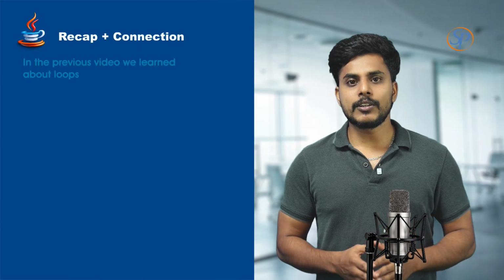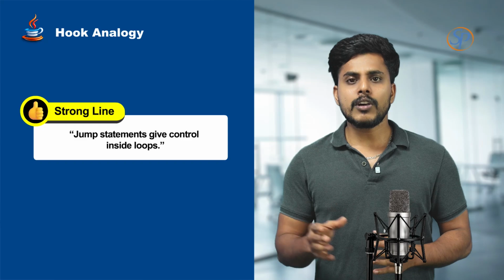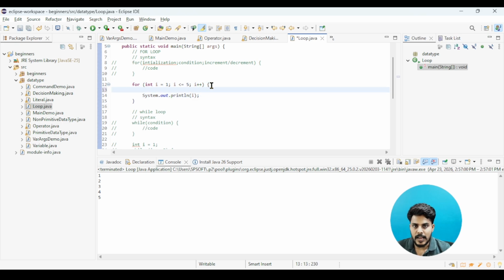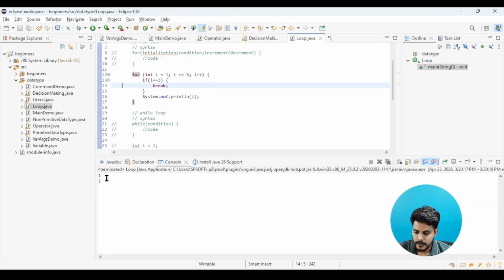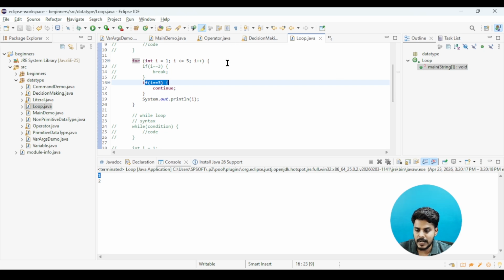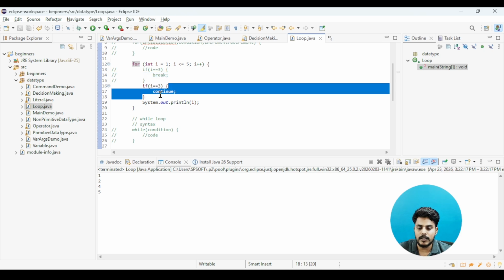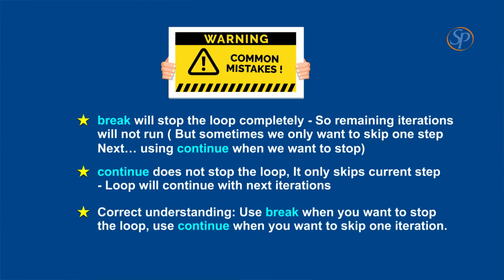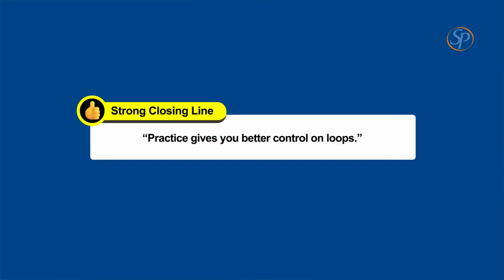Jump Statements in Java Explained | break & continue Statement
Master Java break and continue statements to control your loops effectively. Learn how to stop iterations or skip values in Java.

This tutorial focuses on Java jump statements, specifically how to manipulate loop execution flows. If you are learning Java programming, understanding how to manage loop control is essential for writing efficient code. This video breaks down the technical differences between the break keyword, which halts a loop entirely, and the continue keyword, which only skips the current iteration.

We walk through several practical examples to solidify these concepts. You will see how to implement logic that stops a loop at a specific point and how to skip numbers in a sequence using Java loop control techniques. By the end of this session, you will be able to apply these Java break and continue methods in your own scripts to handle complex data processing tasks more cleanly.

Following these demonstrations, we provide practice exercises designed to test your ability to use Java jump statements in real-world scenarios. Working through these problems is the best way to ensure you have internalized the syntax and logic required for effective flow control in your applications.

That’s exactly where jump statements are used.

💡 In This Video You Will Learn:
✔ What are Jump Statements
✔ Why Jump Statements are Important
✔ break Statement
✔ continue Statement
✔ How break Works
✔ How continue Works
✔ Real-Time Examples
✔ Common Beginner Mistakes
✔ Loop Control Logic

🎯 Real-Life Examples:
🔎 Searching for something and stopping after finding it
⏭ Skipping unwanted items and moving to next

👉 Just like in real life…
👉 programs also need control while repeating tasks.

💻 Concepts Covered:
✔ break → Stops the loop completely
✔ continue → Skips current iteration
✔ Loop Execution Flow
✔ Practical Coding Examples
✔ Step-by-step Explanation

⚠ Common Mistakes Covered:
❌ Using break instead of continue
❌ Using continue instead of break
❌ Confusion between stopping and skipping

👉 “Use break to stop… continue to skip.” 🚀

📝 Homework Challenge:
👉 Print numbers from 1 to 10
👉 Skip number 5 using continue
👉 Stop the loop at number 8 using break

⭐ Bonus Task:
👉 Understand the difference between:
✔ break
✔ continue

💬 This is a very common interview question — try answering in comments!

Time Stamps:

00:00 : Introduction
01:22 : What are jump statements
01:38 : Code & Explanation
04:44 : Common mistakes
05:34 : Best Practices
06:10 : Outro

👉 We will learn about Debugging in Java 🎁

You’ll understand:
✔ How to run code step by step
✔ How to identify errors
✔ How to track variable values
✔ How programs execute internally

🚀 This will improve your programming logic and problem-solving skills massively!